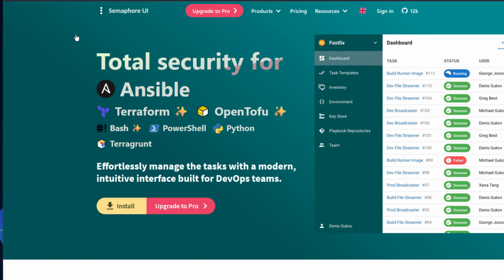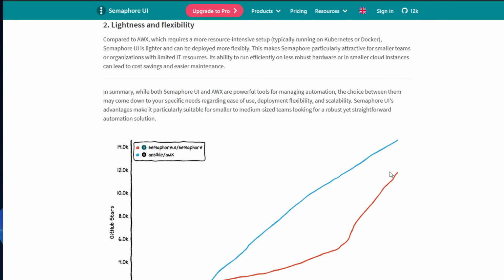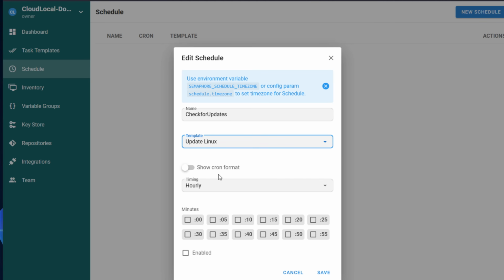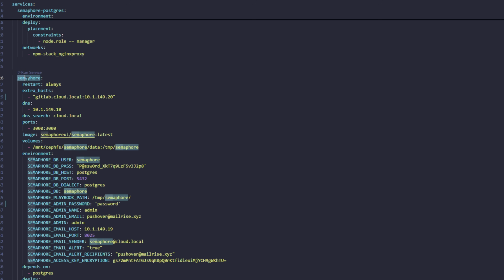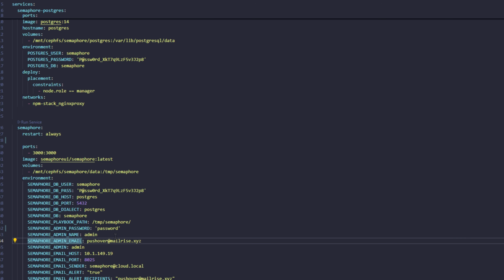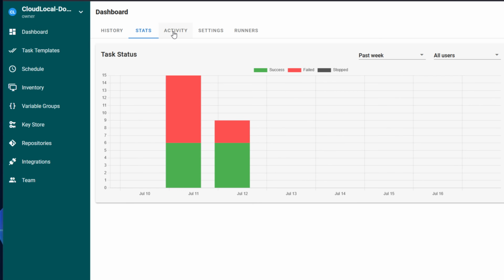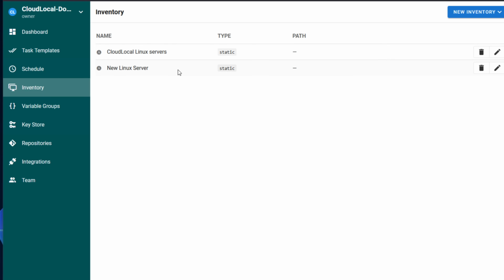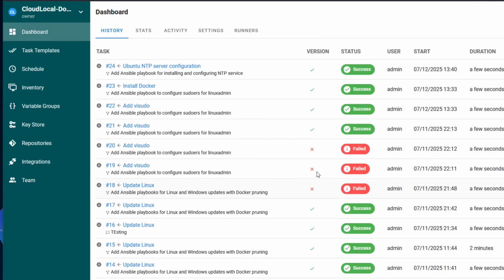Best Home Lab Automation Tool: Semaphore UI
I think I have found the best automation tool for the home lab and you need to try it out. It is called Semaphore UI and it started out as an Ansible GUI that has evolved into a multi-purpose automation tool that can do Terraform, Terragrunt, and even PowerShell! Very cool. In this video we go through what Semaphore UI is, how you can set it up using Docker Compose code.

Read my written blog post on Semaphore UI and you can copy and paste the Docker Compose

Introduction to Ansible Semaphore UI - 0:00
Overview of Semaphore UI - 0:42
Semaphore UI has grown in its capabilities - 1:20
Comparing it with Ansible AWX - 1:43
Semaphore UI vs full-blown CI/CD - 2:35
WinRM integration for Windows automation - 3:00
Shell or Python scripting is handled as well - 3:19
Scheduling with Semaphore UI - 3:37
Looking at the task template results - 4:00
Walkthrough of installing Semaphore UI installed - 4:31
Breaking down a few more of the features - 7:42
Notifications - 7:56
Built-in secrets and REST API - 8:09
Looking at the Semaphore UI - 8:36
Scheduling when task templates run - 9:58
Looking at Ansible inventories - 10:30
Setting up a Git repository - 11:18
Setting up integrations with Semaphore UI - 11:37
Wrapping up thoughts on Semaphore UI - 12:54